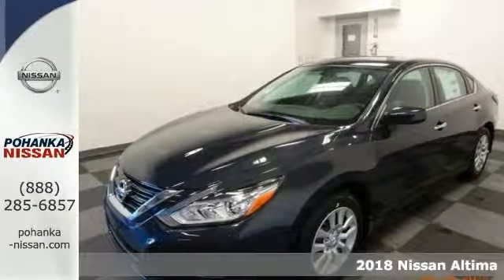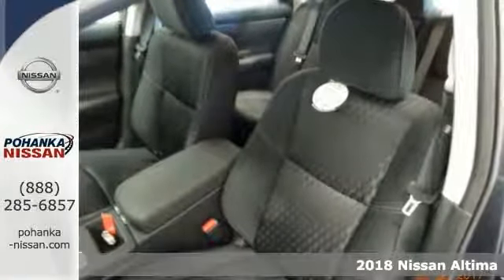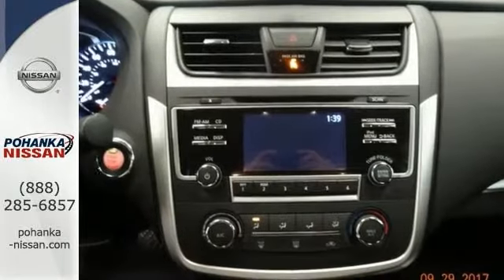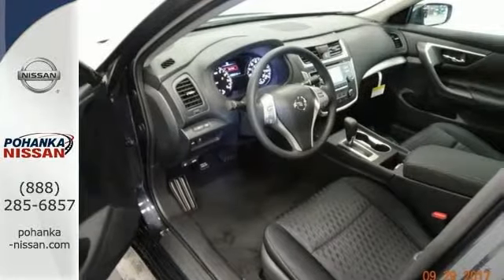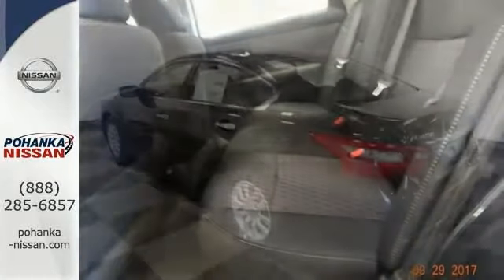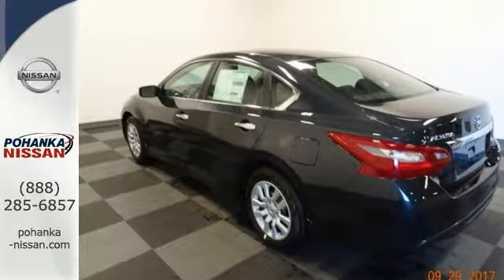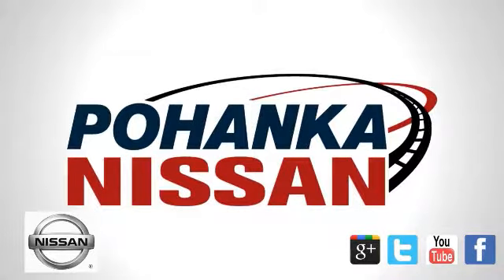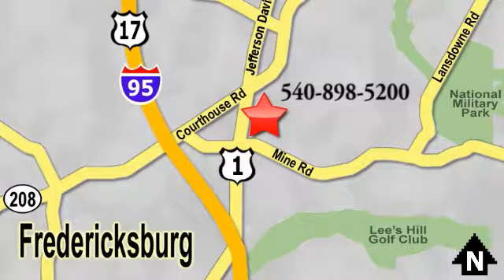New 2018 Nissan Altima Richmond VA Fredericksburg, VA NJC106296 - SOLD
Year: 2018
Make: Nissan
Model: Altima
Trim: 2.5 S
Engine: 2.5L 4-Cylinder
Transmission: CVT
Color: Blue
Interior: Charcoal
Stock #: NJC106296
VIN: 1N4AL3AP7JC106296
CVT. This is one lean, green, gas-saving machine. With the savings on fuel, it's like your very own stimulus package. If you're looking for comfort and reliability that won't cost you tens of thousands then come check out this car today. Load it down with passengers, cargo, whatever! Its cavernous trunk and interior space will haul around everything you need. brbrPohanka is not responsible for errors or omissions. Price includes all rebates and incentives available and is plus Taxes, Tags, $699 Processing Fee, Freight, Dealer Preperation Fee, Marketing Assesment and any installed options. Please note some rebates have requirements and or qualifications and assume financing with manufacturer at standard rates.

Address:
5200 Jefferson Davis Hwy